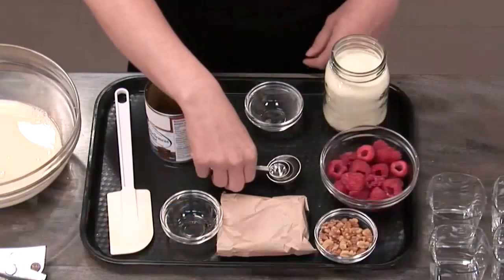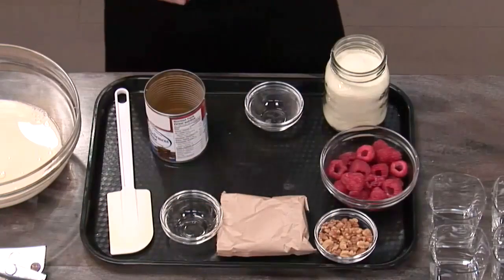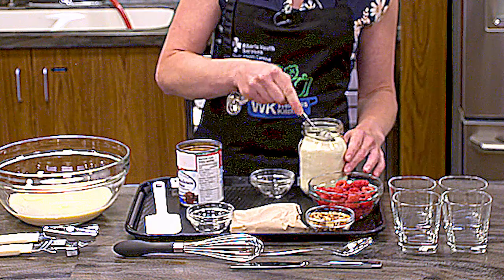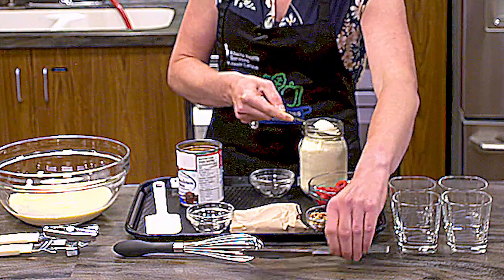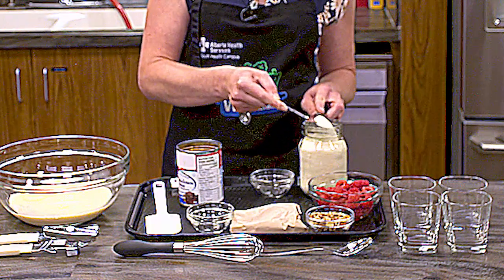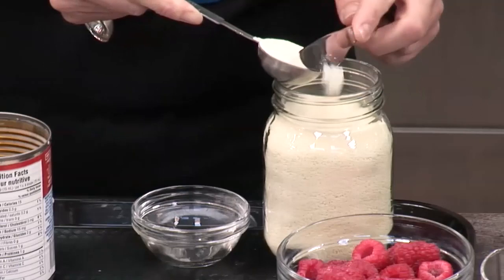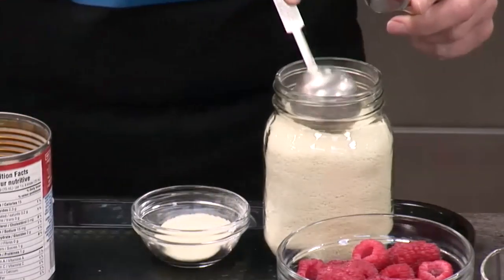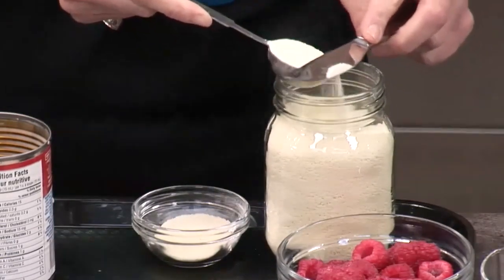How to use measuring spoons for dry ingredients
When using measuring spoons for dry ingredients, some recipes need you to be more precise than others. For times when you need to be precise, take a big scoop of the ingredient and then use the back of a knife to flatten the top and get the right amount.